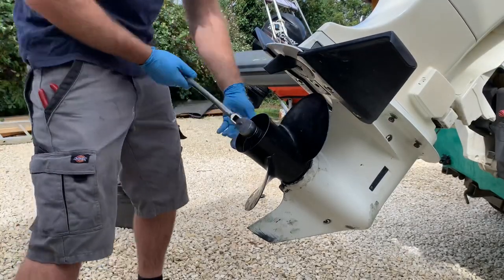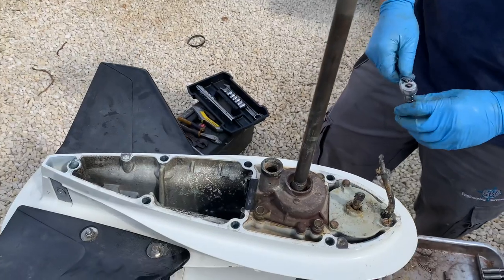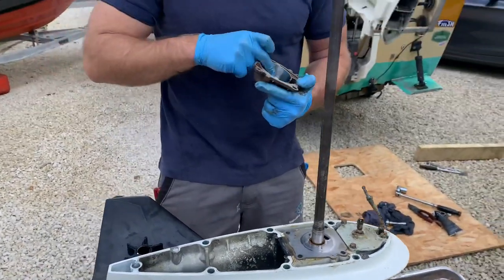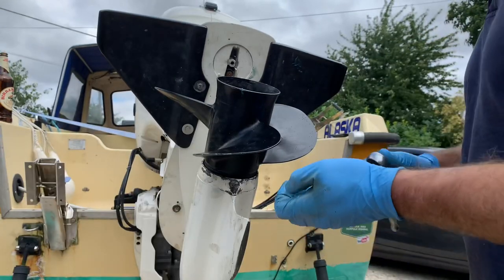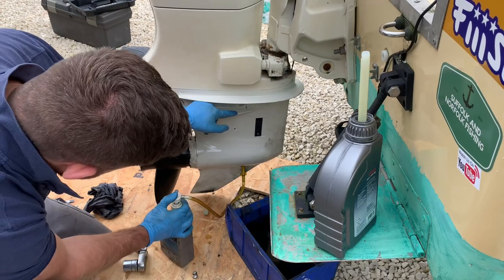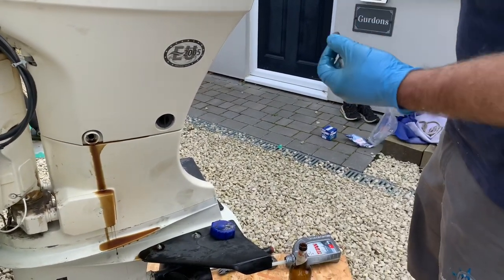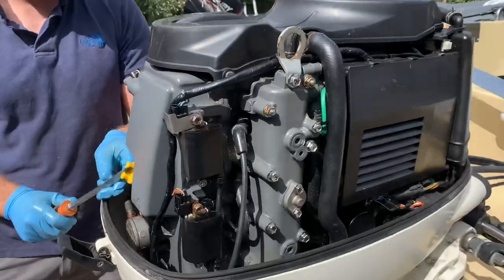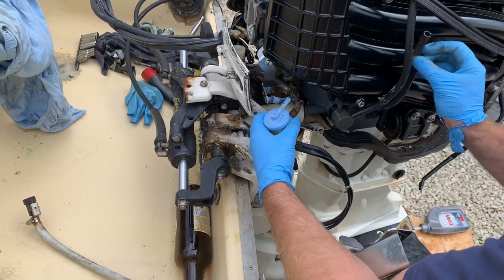4 stroke outboard engine service step by step | impeller and water pump kit, gearbox and engine oil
Join Ed and Pat as they complete a full service on a Johnson 4 stroke 70hp outboard engine.

Pat talks through checking over an outboard and explains how to; fit a new water pump kit and impeller including lower leg removal, prop removal, gearbox oil change, engine oil and filter change and fuel filter change.

This engine is the same as a Suzuki df70 and the procedure is the same for many other outboards.